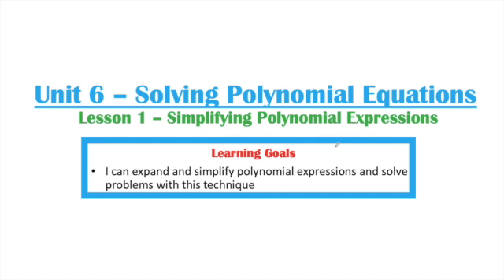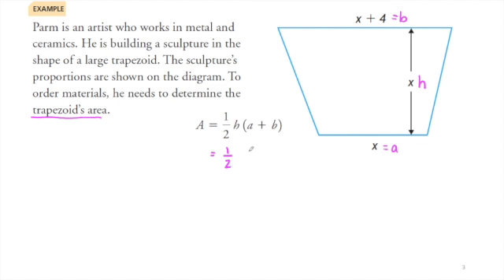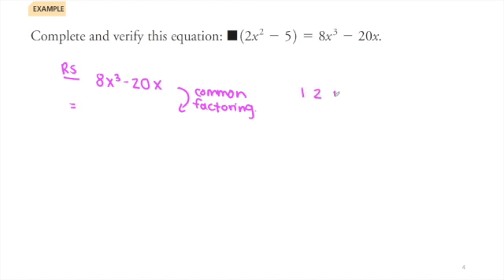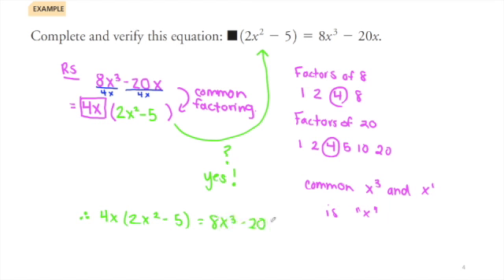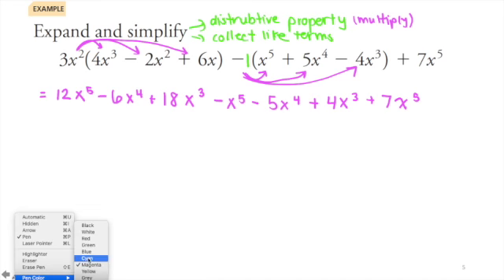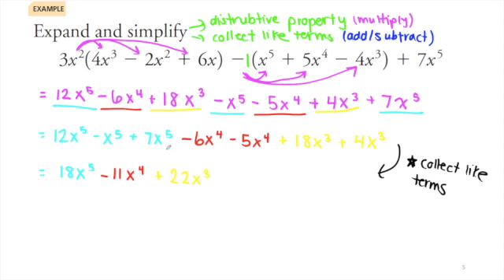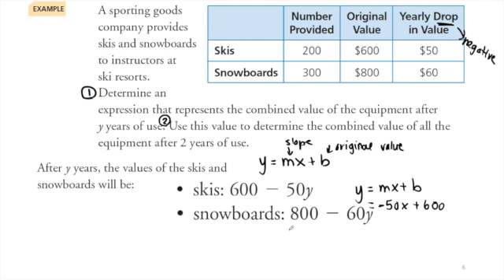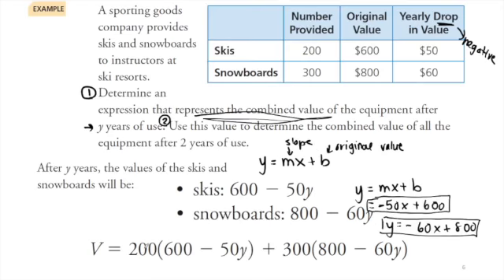Unit 6 - Lesson 6.1